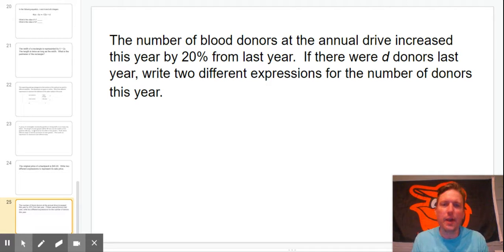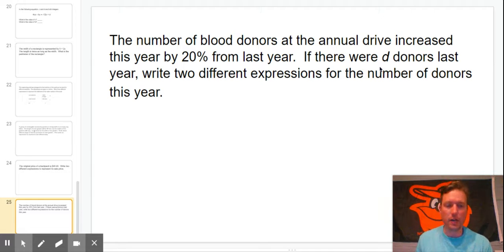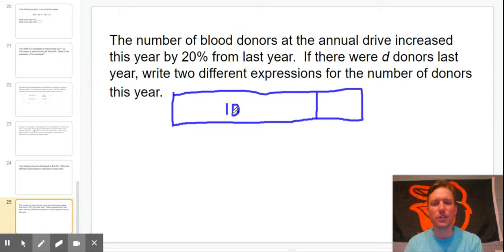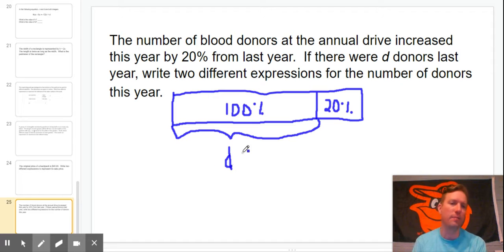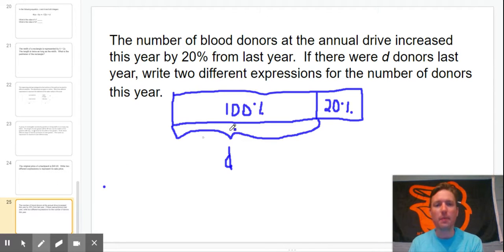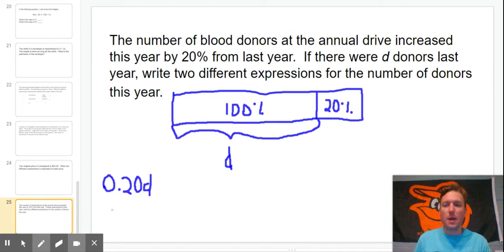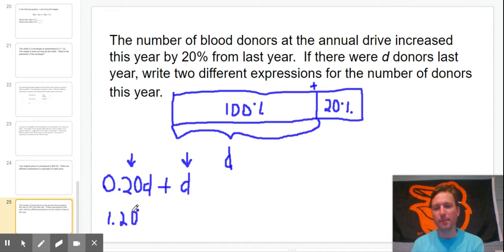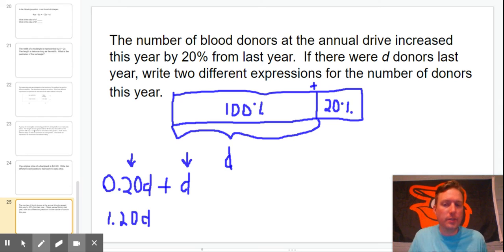5/19 - Feed Me Pi and Divide and Conquer